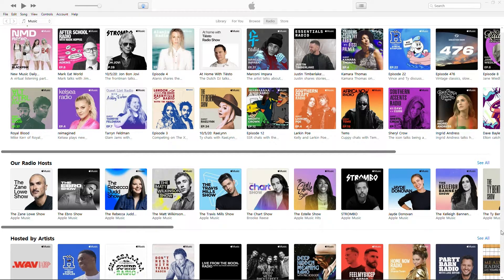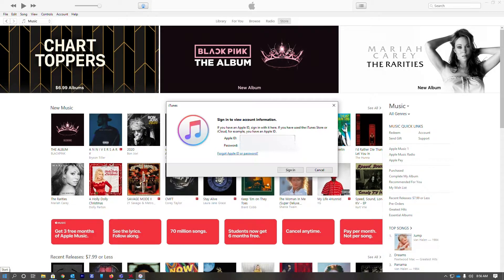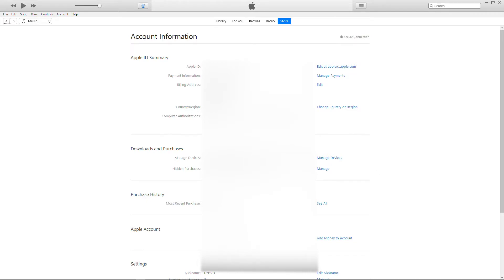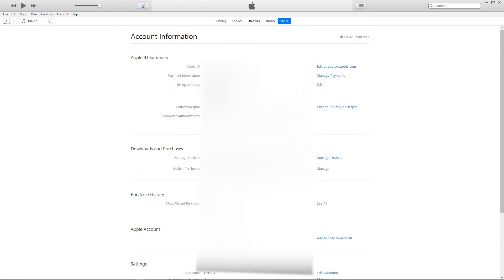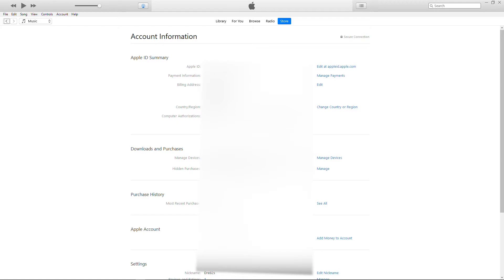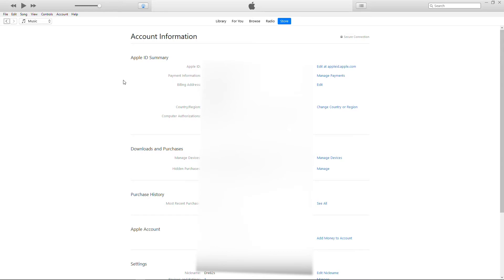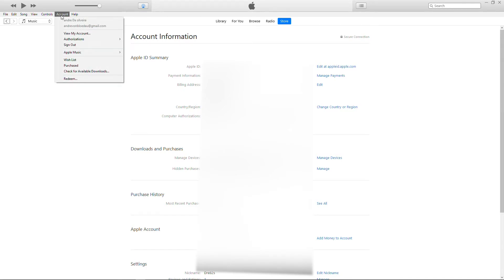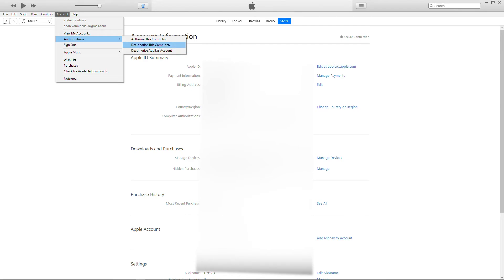How to quickly and effectively Deauthorized computer form your iTunes account.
This is a quick tutorial on how to deauthorize old computers from your iTunes when you have reached your 5 computers maximum limit.